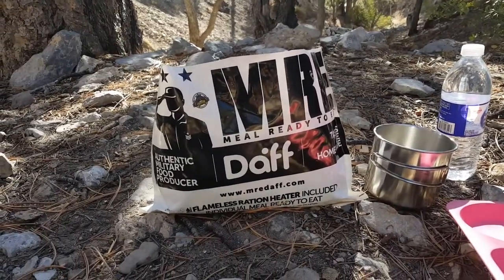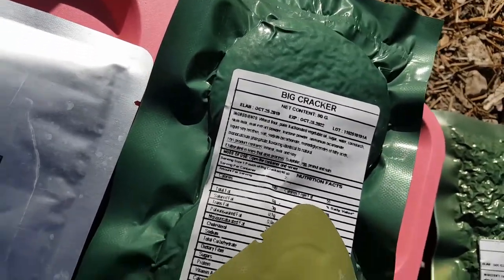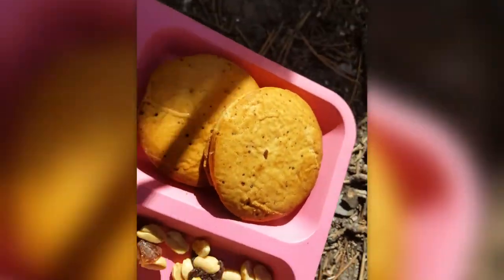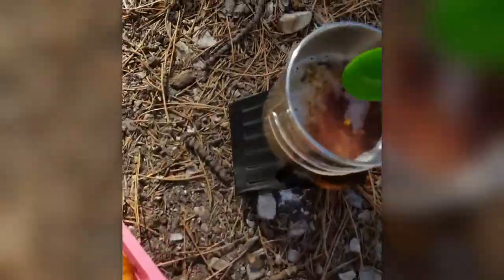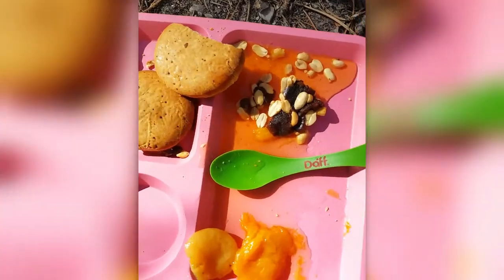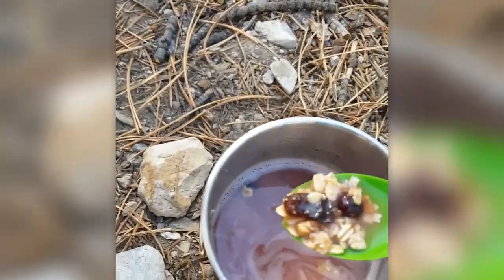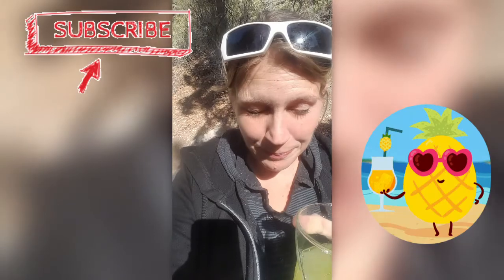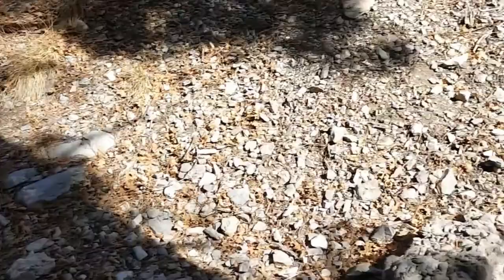NEW Chilean Daff Black Line MRE Review at Mt Charleston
Watch the Blonde and Toby review a NEW Chilean Daff Black Line MRE !! It was pretty good overall !! Mostly snack type foods and beverages. We found a NEW location - Mt. Charleston !! Will be filming a few more Survival videos here soon!